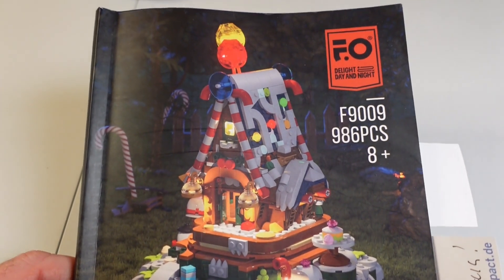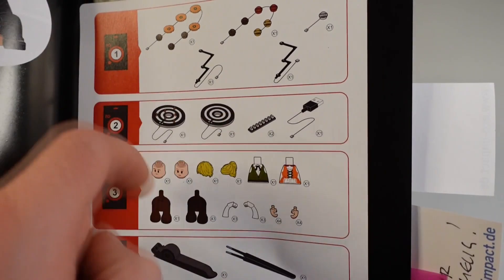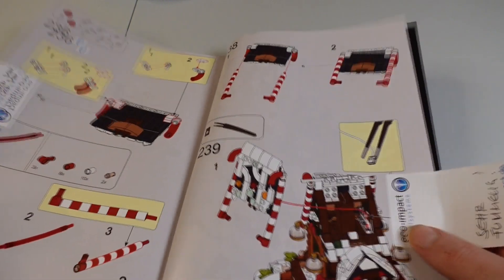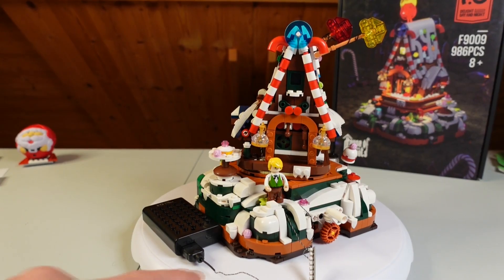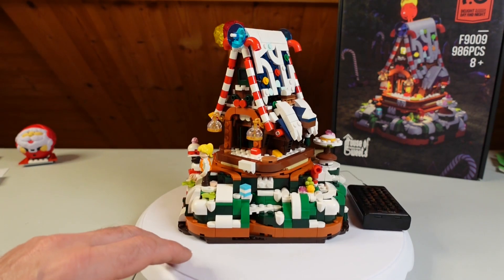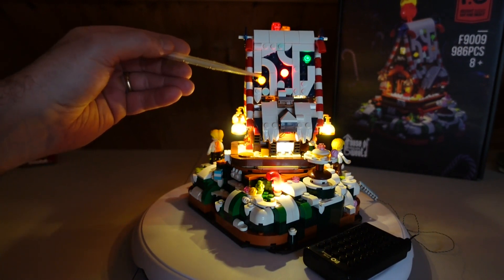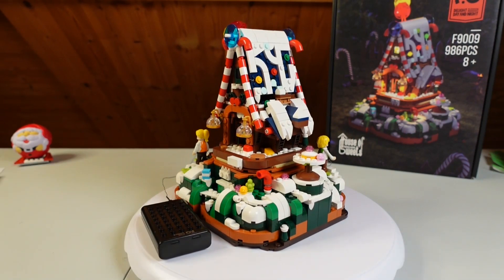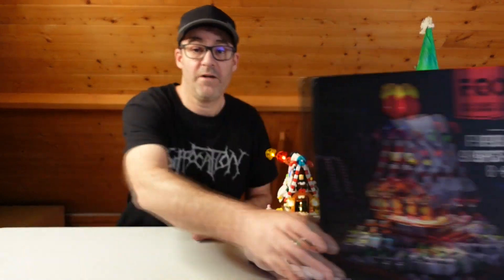FunWhole 9009 House of Sweets - Review - english